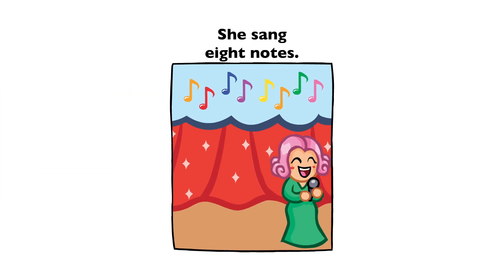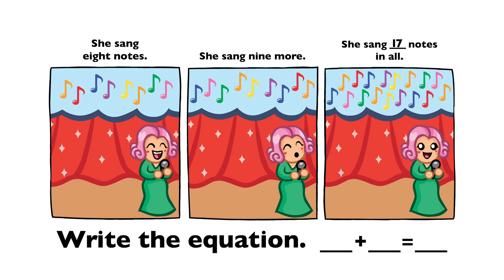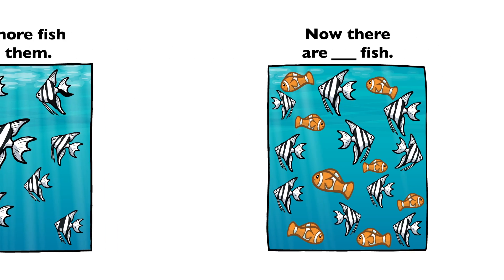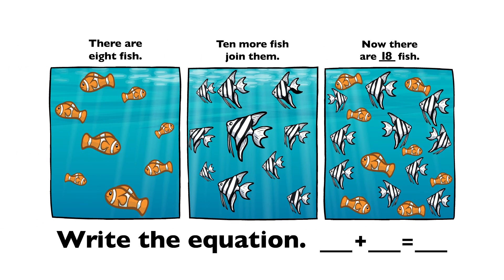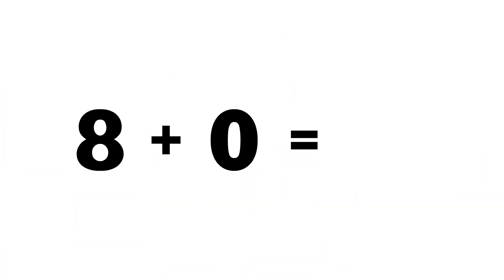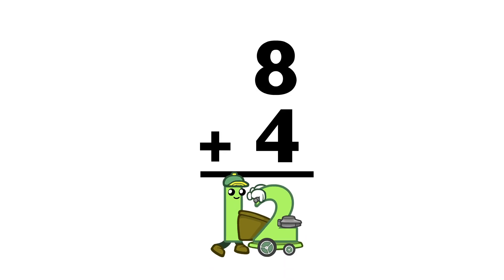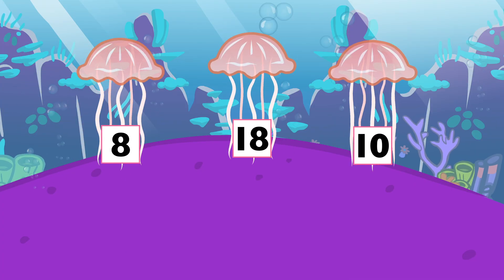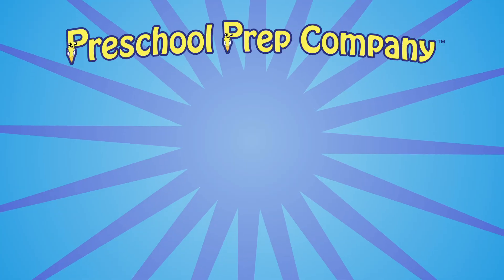Practice Adding by 8’s! | Meet the Math Drills - Addition | Preschool Prep Company